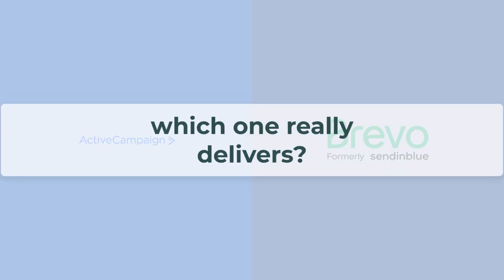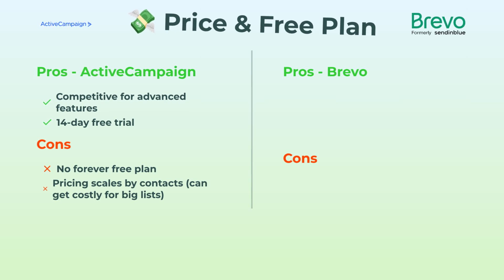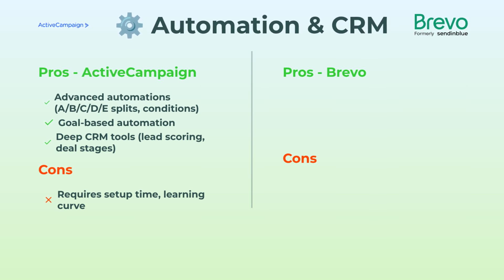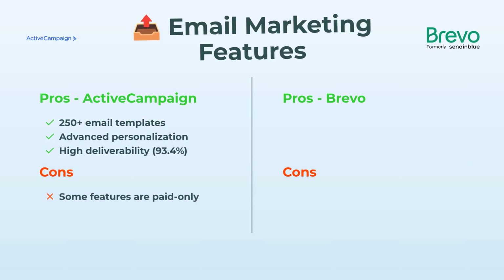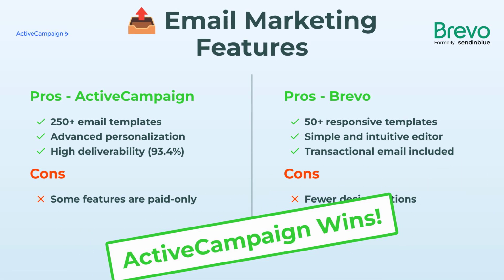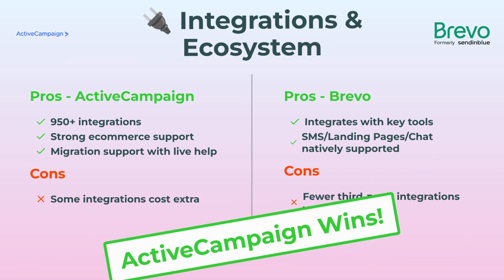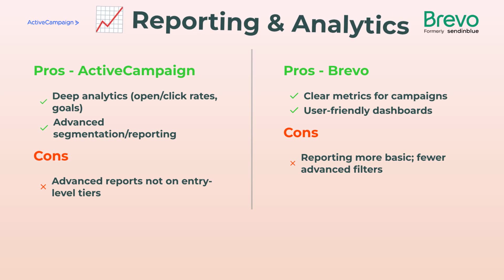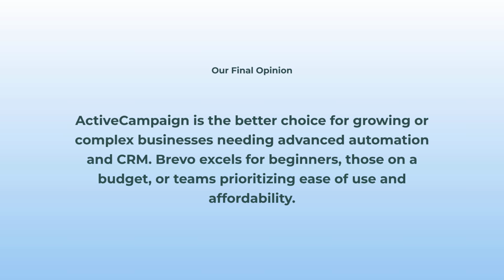ActiveCampaign vs Brevo Comparison | Best Email Marketing Platform 2025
Looking to find the best email marketing platform for your business in 2025? In this comprehensive tutorial, we compare ActiveCampaign and Brevo (formerly Sendinblue) side by side to help you make an informed decision.

00:00 - Introduction
01:10 - Pricing & Plans Overview
03:45 - Email Campaign Creation
06:30 - Automation Features Compared
09:20 - CRM & Contact Management
11:50 - Reporting & Analytics
13:30 - Deliverability & Reliability
15:00 - Supported Platforms: Web, Desktop, Mobile
16:00 - Integrations & Third-Party Tools
18:10 - Which Platform Should You Choose?

Whether you’re a small business owner or a digital marketer, discover which platform fits your workflow and goals. We highlight key features, ease of use, and customer support, so you don’t have to waste hours researching.